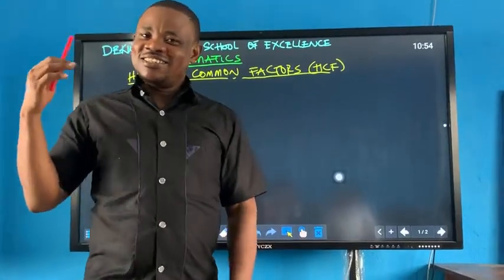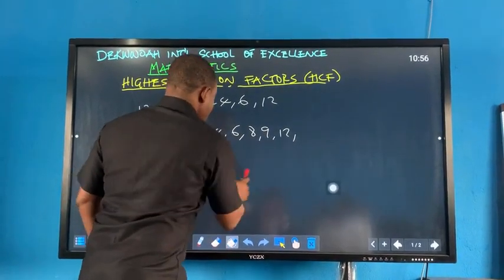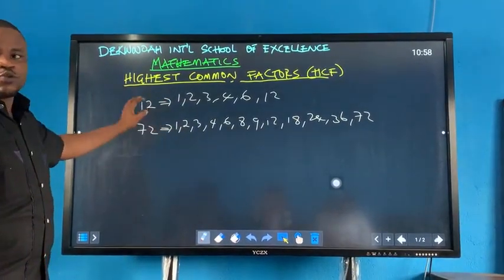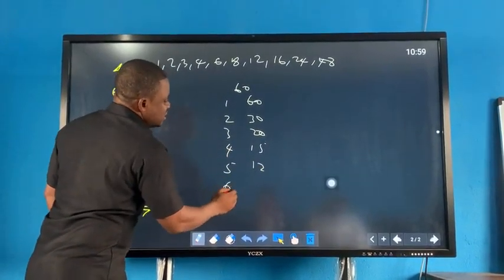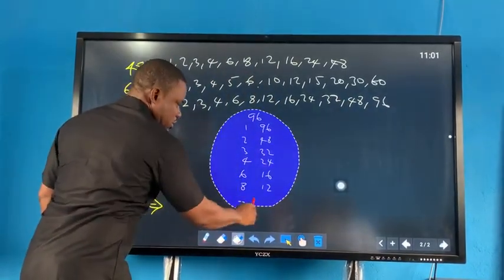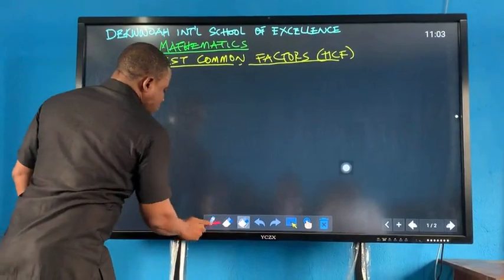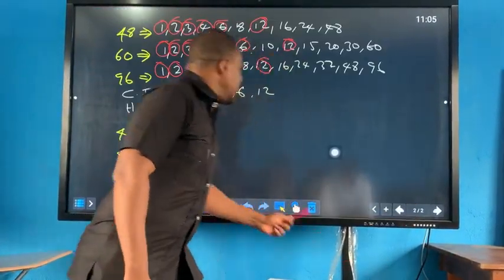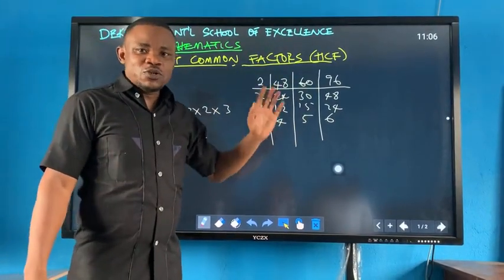FACTORIZE LIKE A PRO! Mastering the Highest Common Factor.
1. Factors
2. Divisors
3. Prime numbers
4. Greatest Common Factor (GCF)
5. Common Divisors
6. Euclidean Algorithm
7. Prime factorization
8. Multiples
9. Divisibility
10. Integer factorization
11. Fundamental theorem of arithmetic
12. Common prime factors
13. Relative prime
14. Coprime
15. Prime decomposition
16. Prime factor tree
17. Unique factorization theorem
18. Number theory
19. Divisibility rules
20. Algebraic expressions.